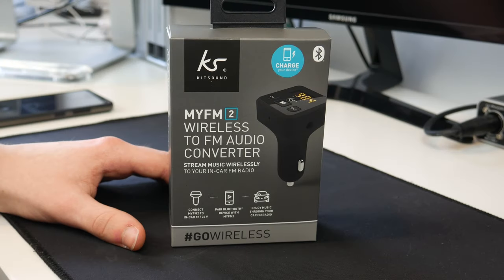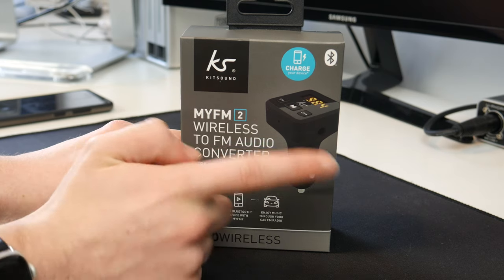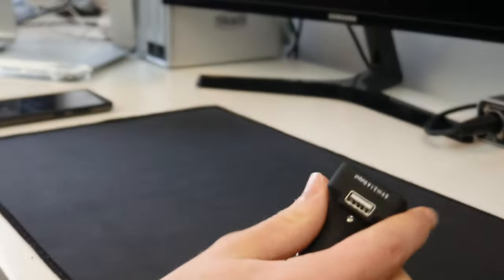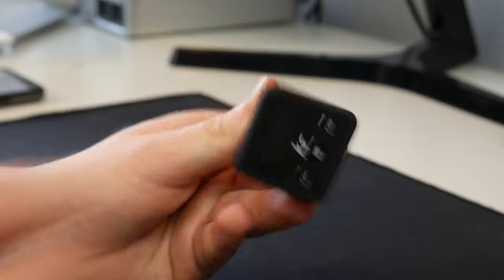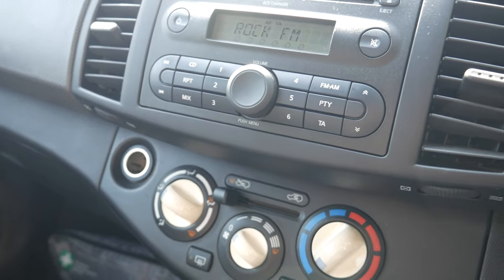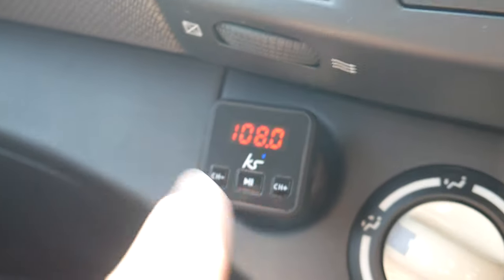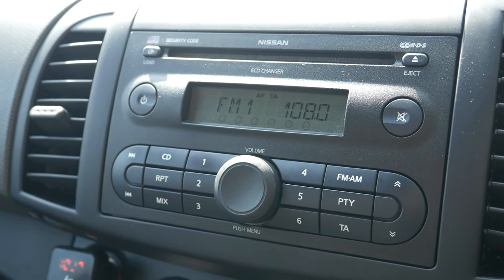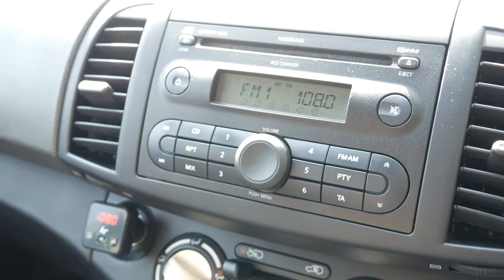KitSound MYFM2 Unboxing & Setup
In this video, I unbox and setup the KitSound MYFM2 which I bought for about £15.